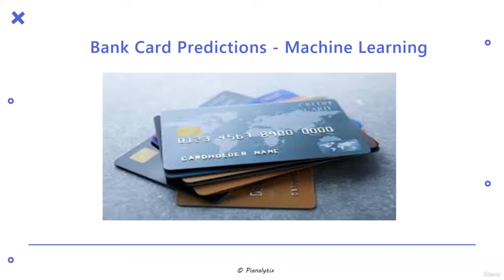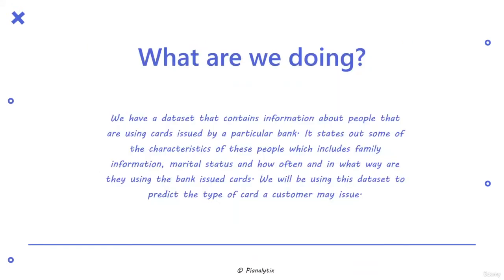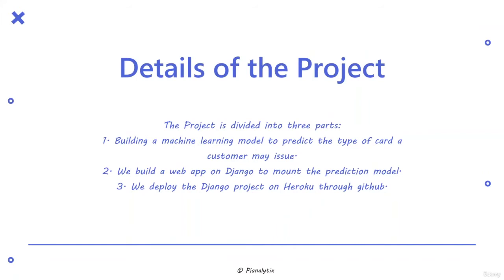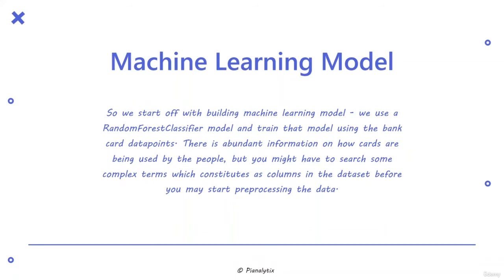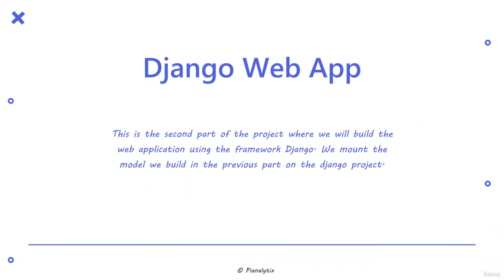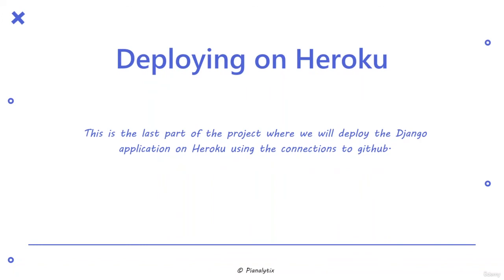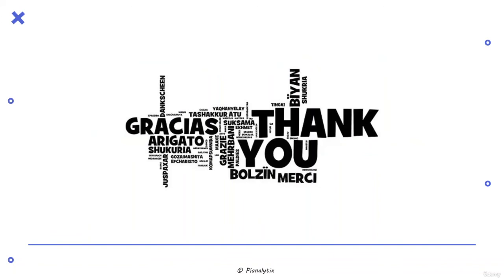Project : Build Bank Customers Predictions Django App -Deploy On Heroku